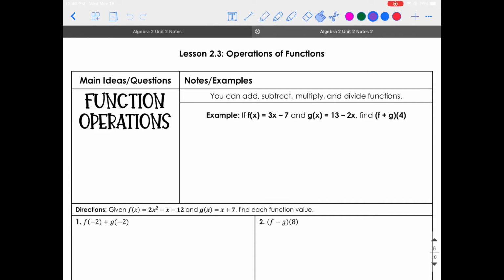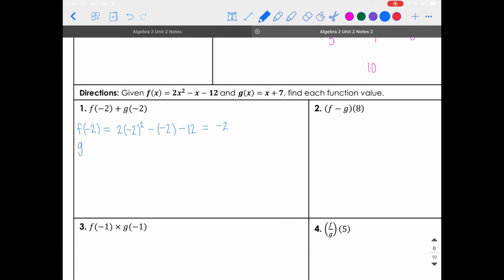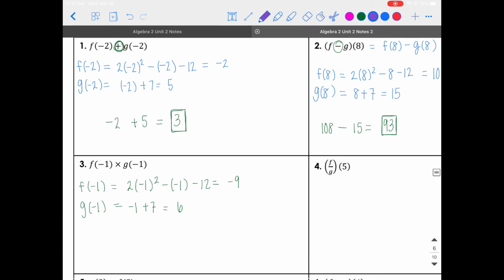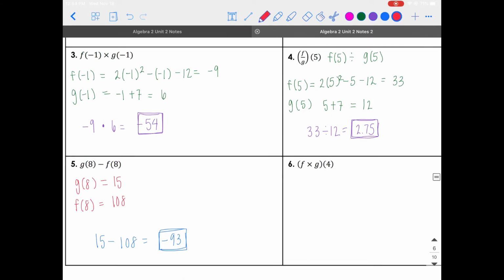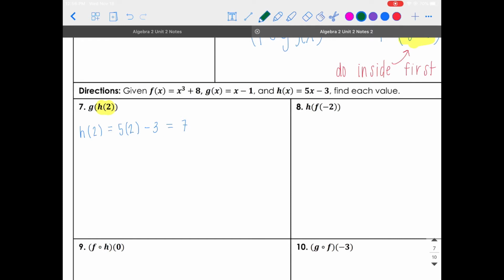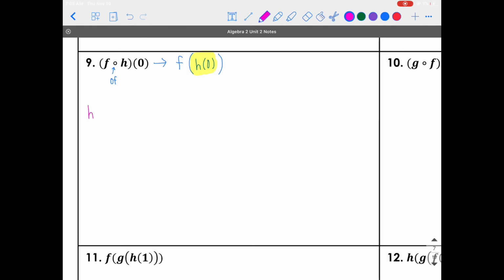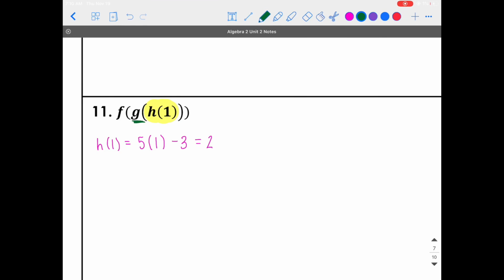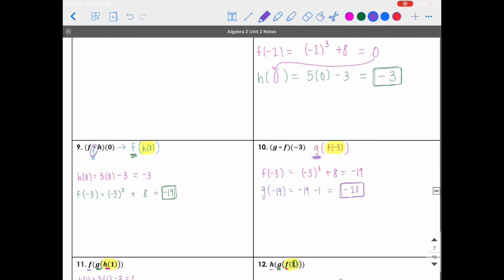Algebra 2 - 2.3 Operations of Functions